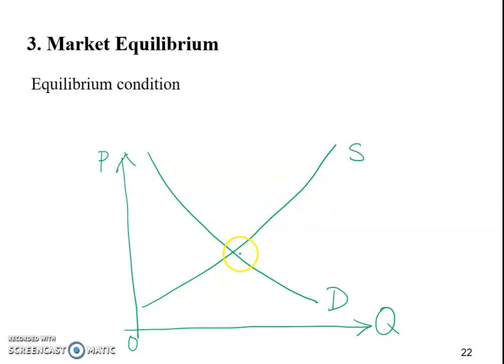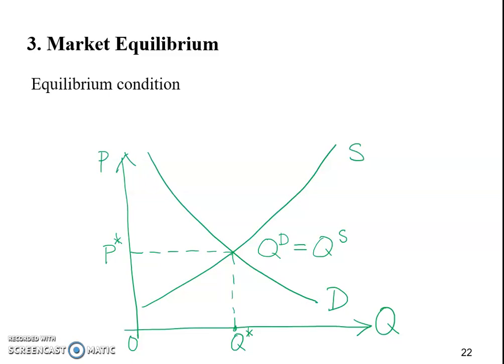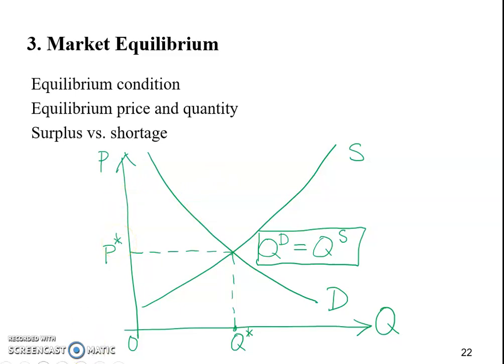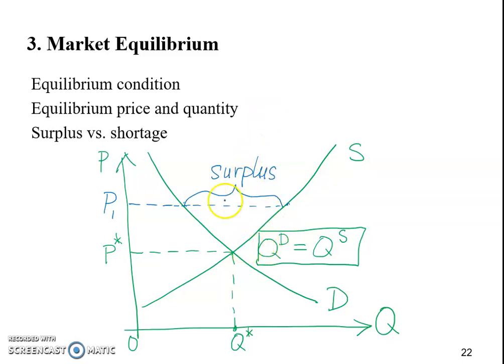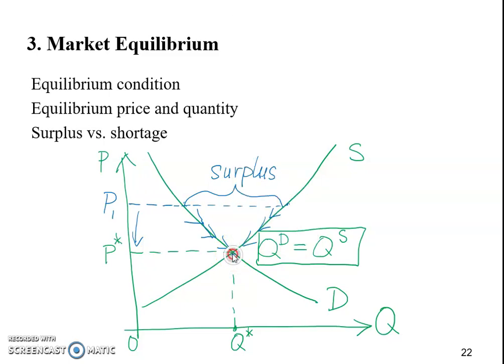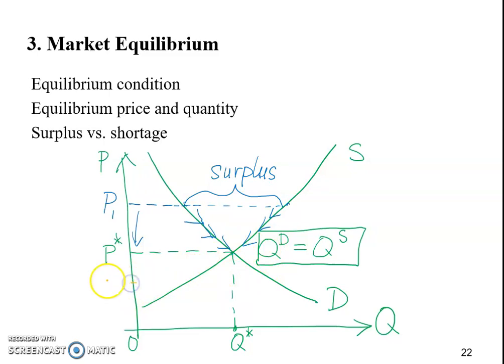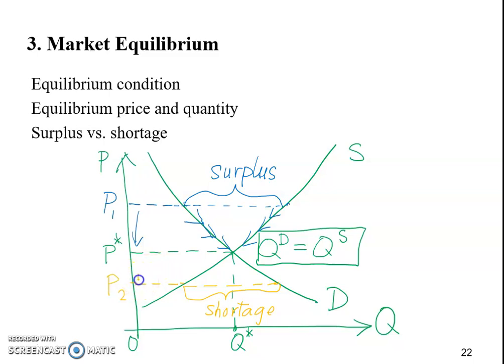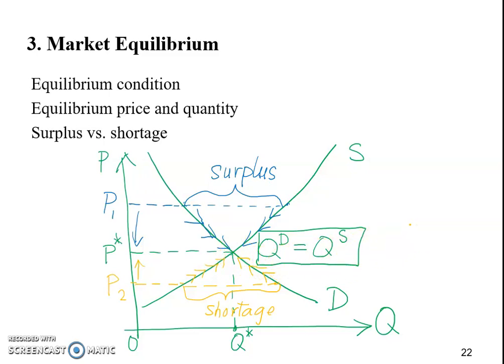Chapter 4: Market Equilibrium, Shortage, and Surplus